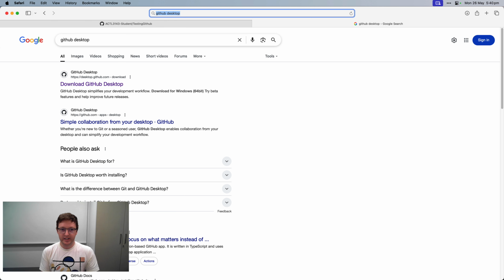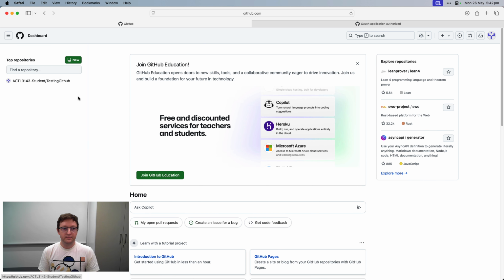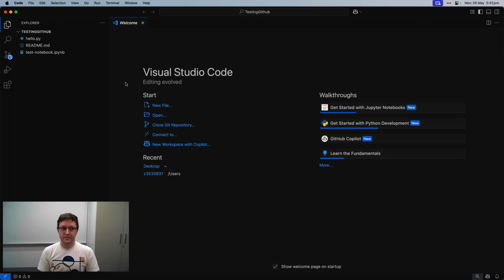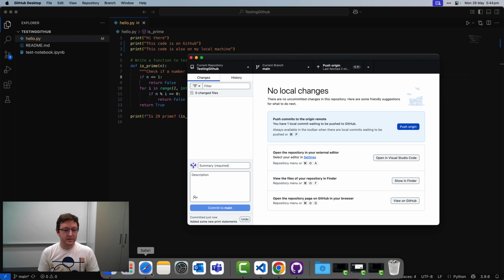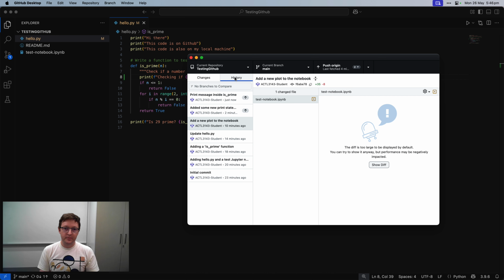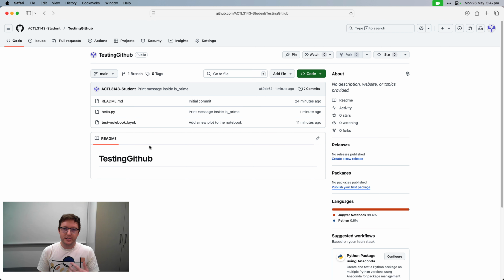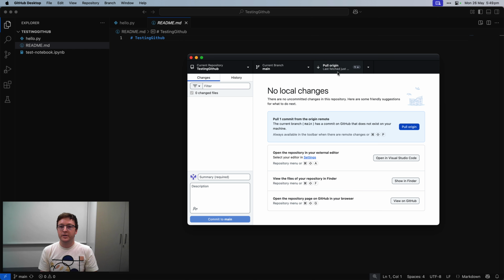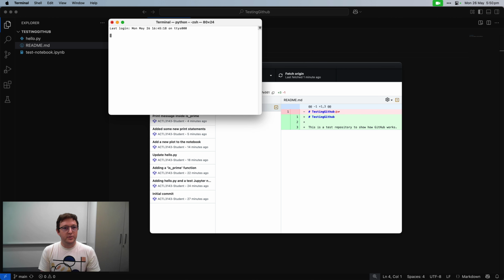Managing a GitHub repository using GitHub desktop